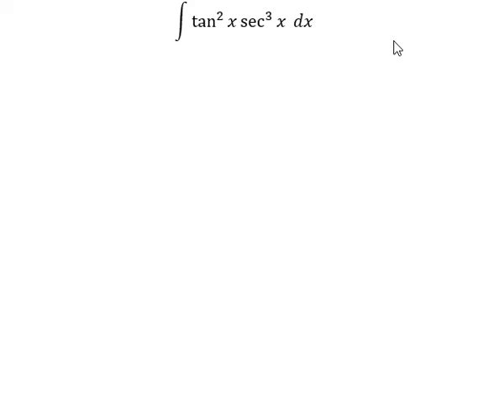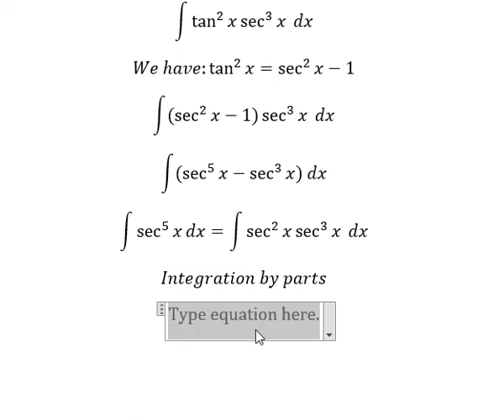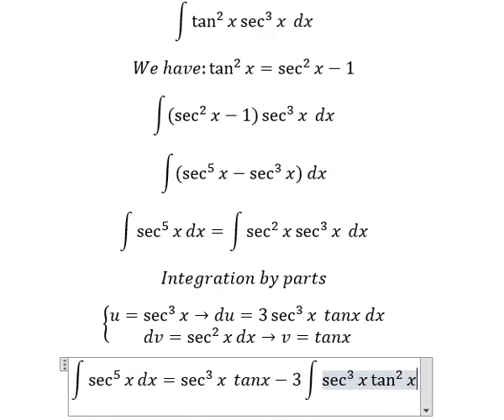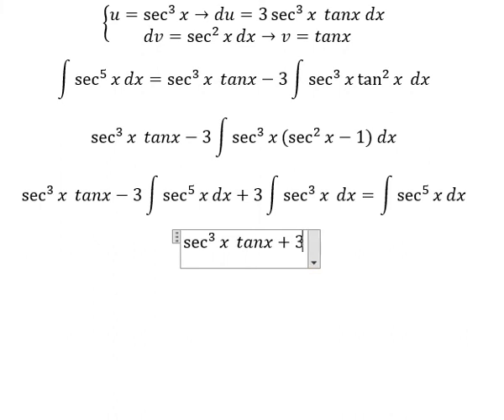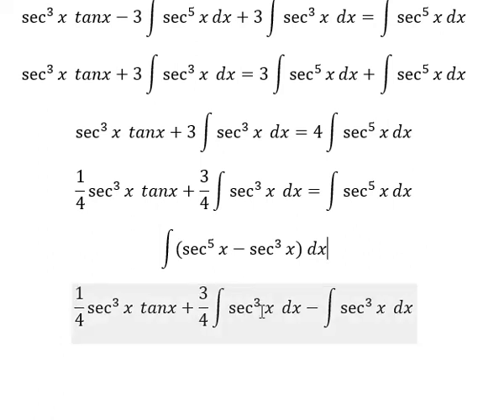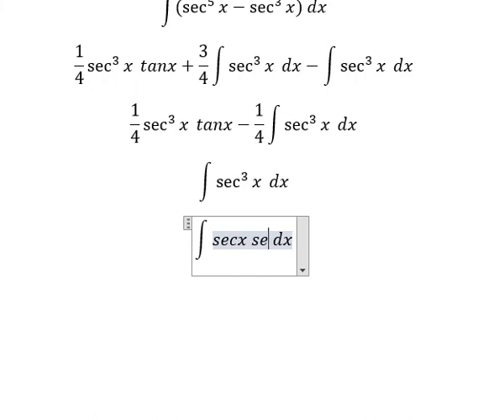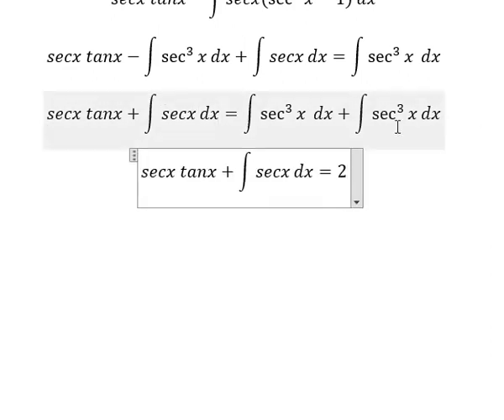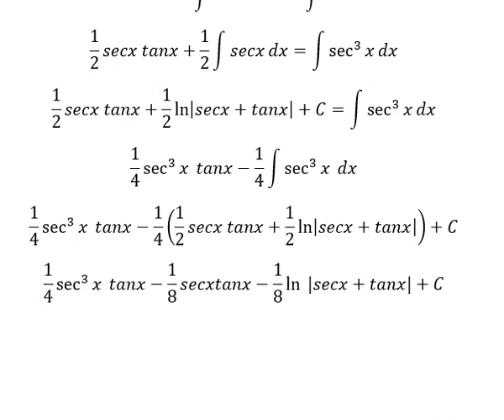Calculus Help: Integral ∫ tan^2 ⁡x sec^3 ⁡x dx - Integration with trigonometry - Techniques